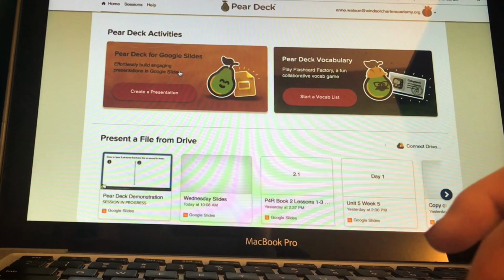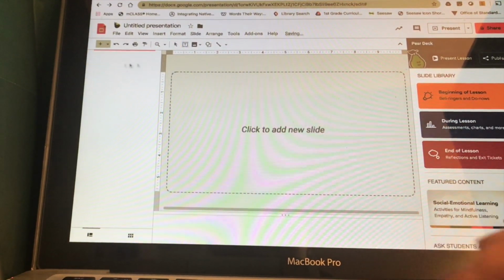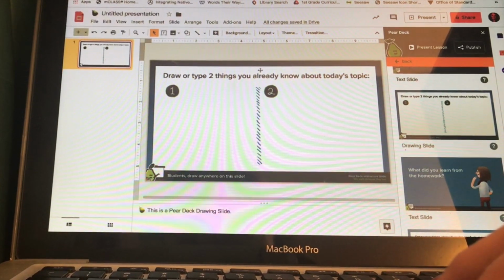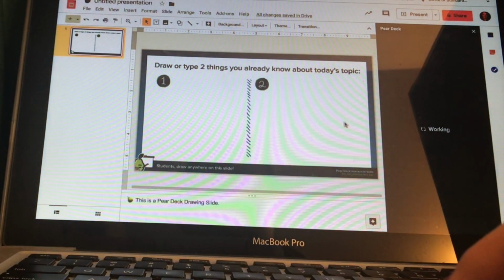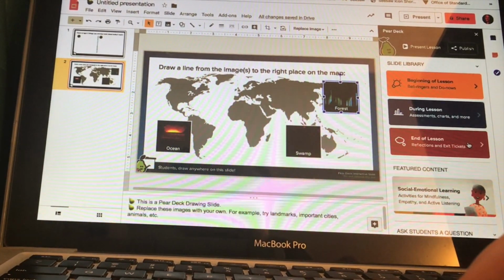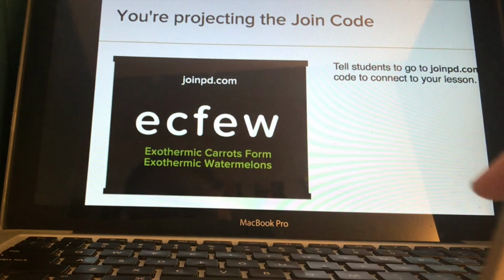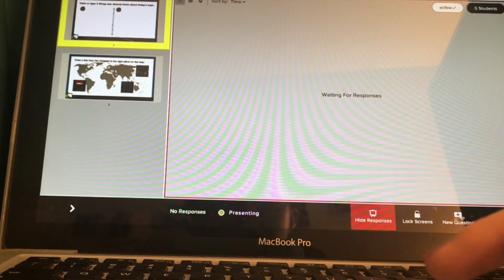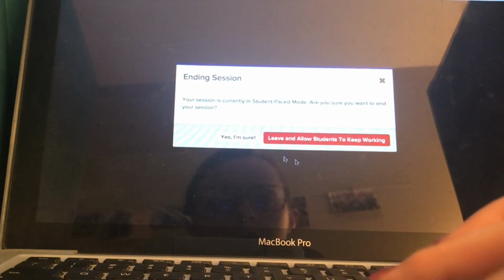Getting Started with Pear Deck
Thanks for stopping by and checking out this video all about getting started with Pear Deck!